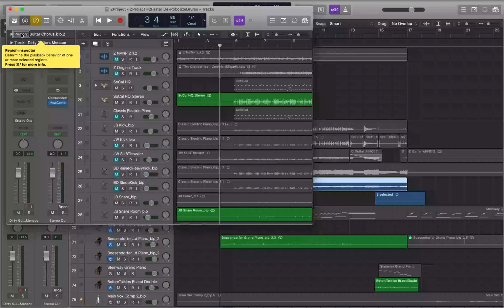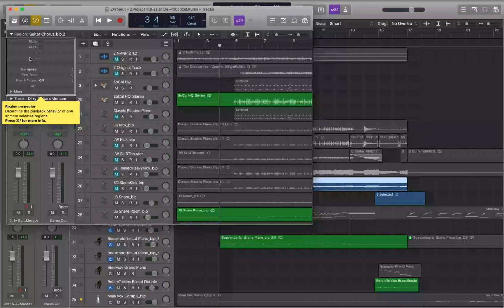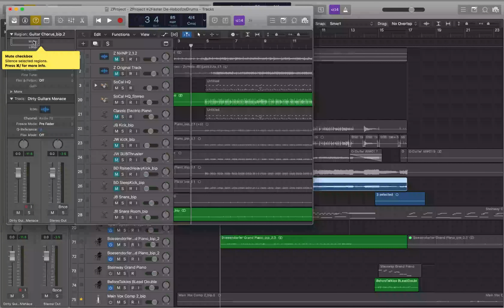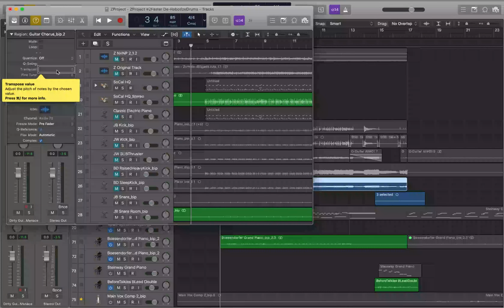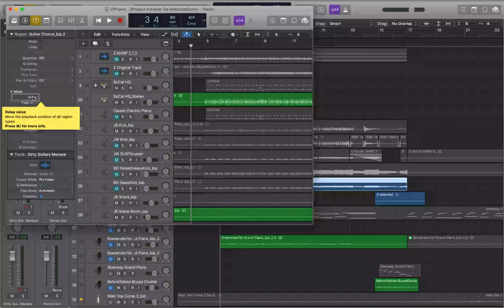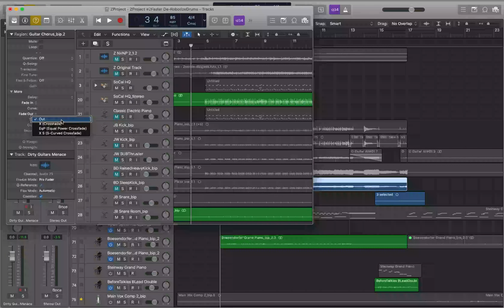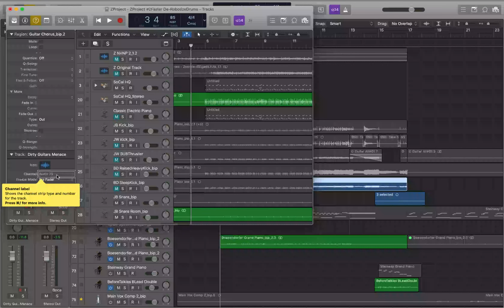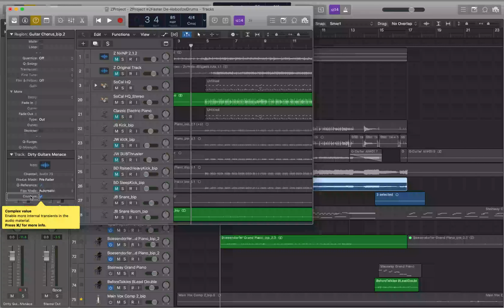the Inspector Part 1: The Region and Track Inspector with VoiceOver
Are you a blind user who is curious about the inspector in Apple's Logic Pro X? This screen reader friendly tutorial will start to unlock the power with an overview of the Region and Track tables in the inspector. (We'll Cover the mixer layout area with the channel strips in a future tutorial). As always if you are a blind or visually impaired user of Logic, please consider subscribing to the channel and the blog and grab the Logic KeyboardNinja keyCommands file to help make logic more user friendly from the keyboard.